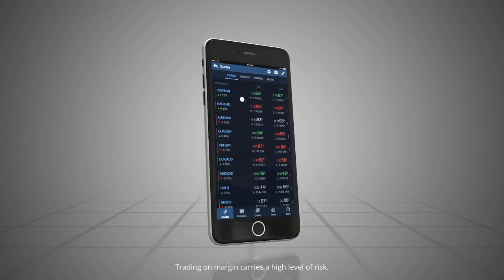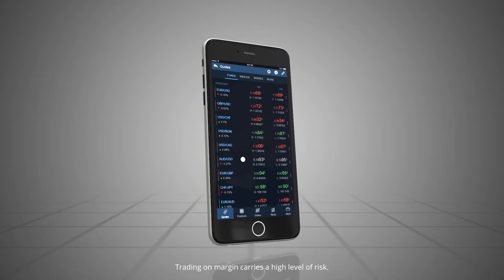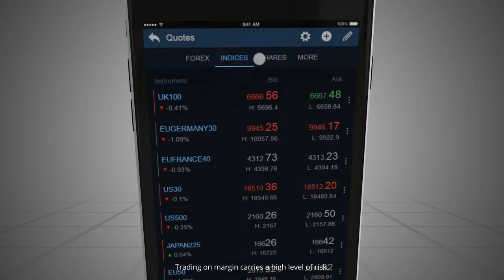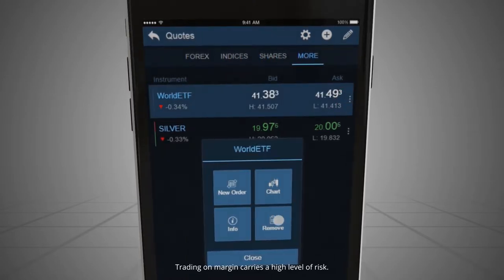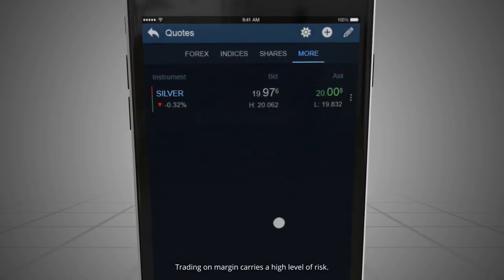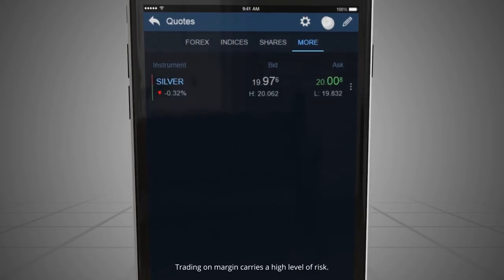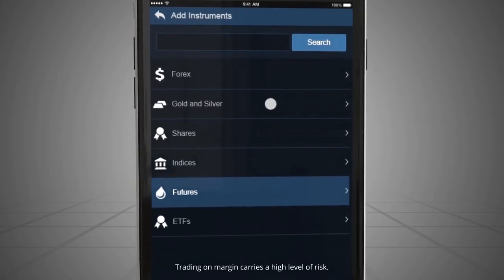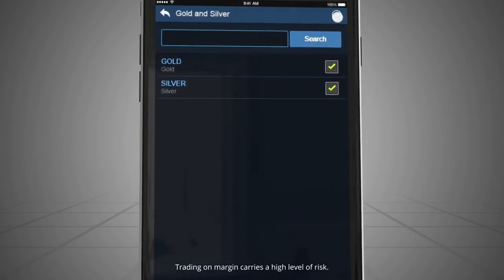Mobile Trading Platform Delta Trading: Quotes Window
Delta Trading Mobile, developed by Deltastock, is a FREE high-performance trading application, which allows you to trade over 1000 CFDs on the move at the tap of a button.

Features:
- Intuitive and flexible trading interface
- Fast quotes and accurate charts, plus real-time market data
- Multiple order types (market, limit, stop, OCO)
- Trade CFDs on FX pairs, precious metals, shares, indices, and more

56% of retail investor accounts lose money when trading CFDs with this provider. You should consider whether you understand how CFDs work and whether you can afford to take the high risk of losing your money.